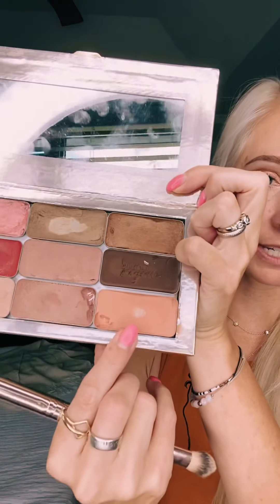How to fix undereye circles